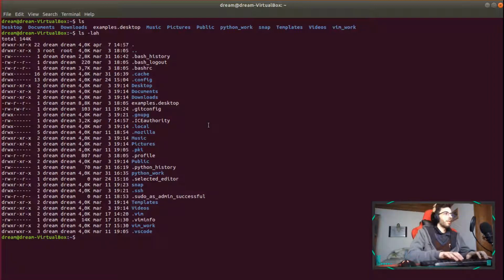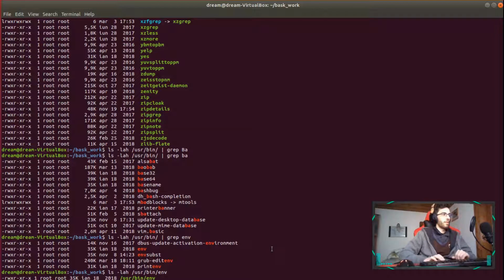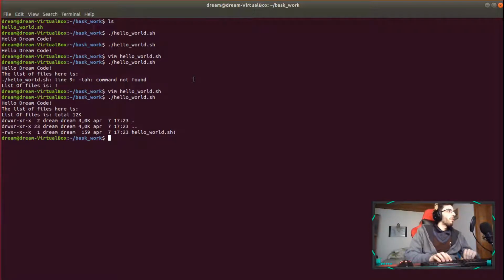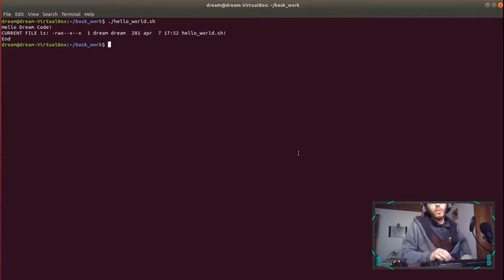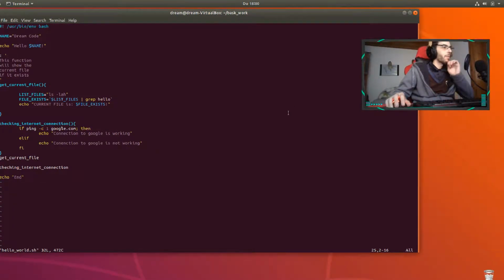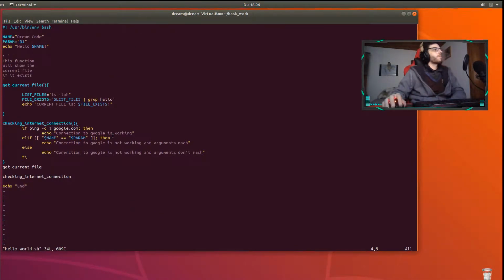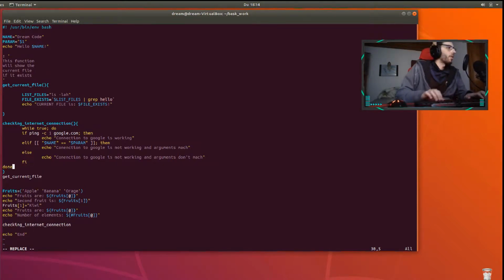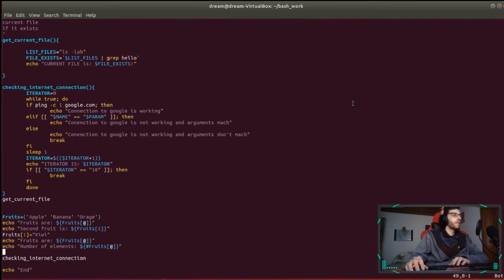BASH SCRIPT TUTORIAL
BASH SCRIPT TUTORIAL .sh scripts
Variables, Lists
Parameters
Condititons
Infinite Loop